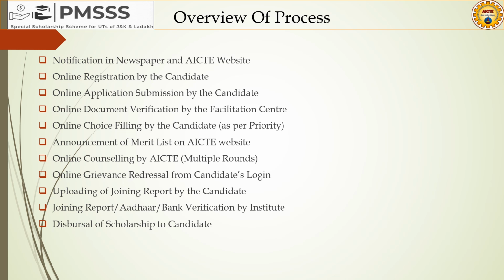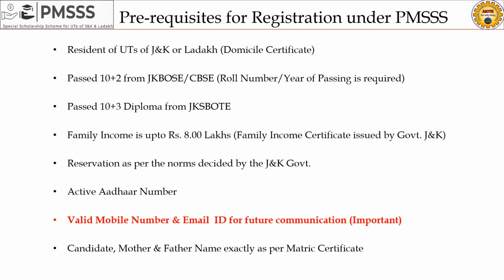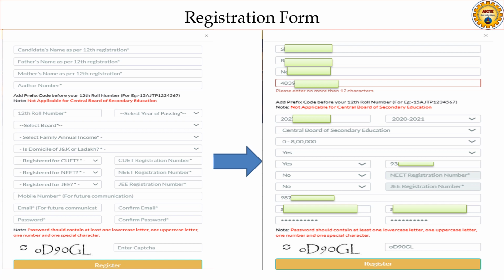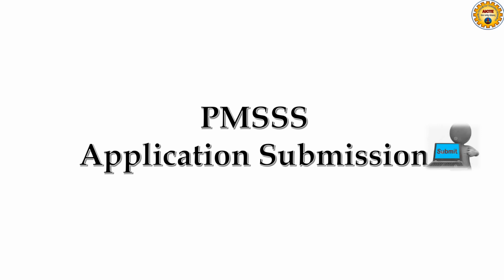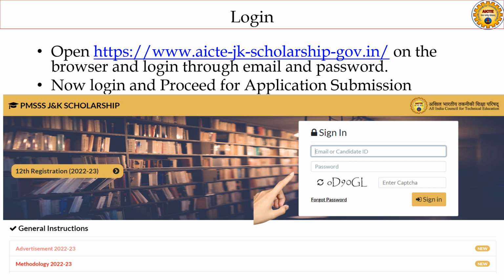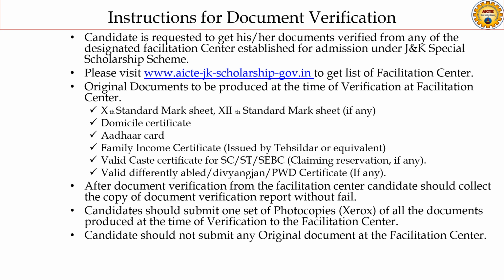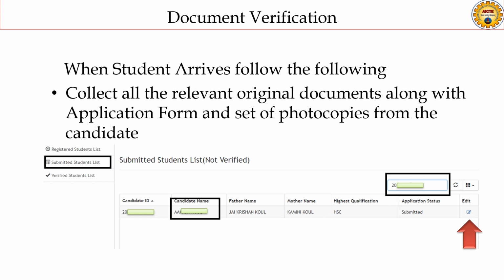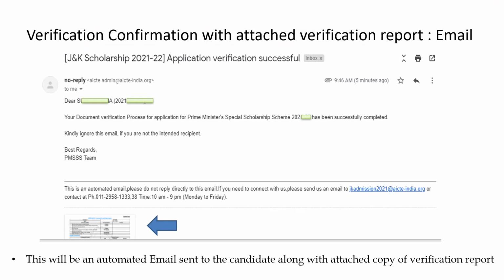PMSSS Video Tutorial for Registration, PMSSS and Document Verification